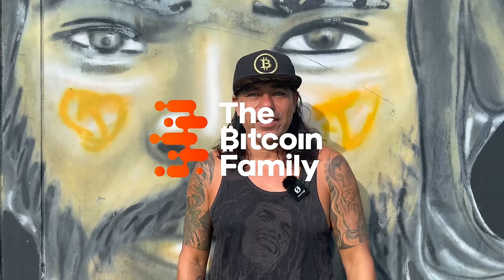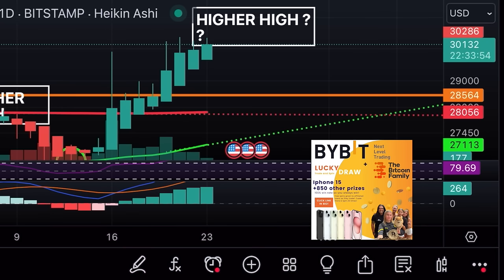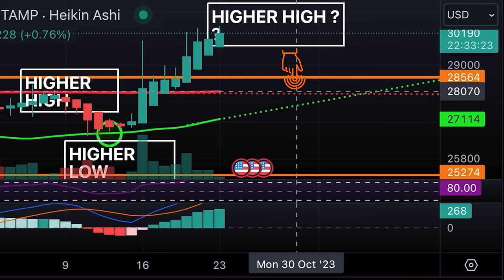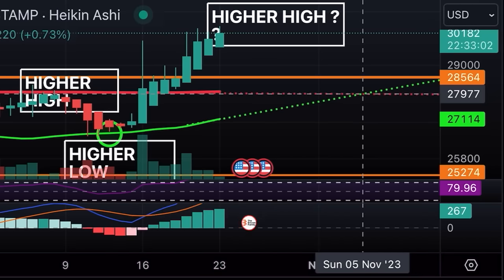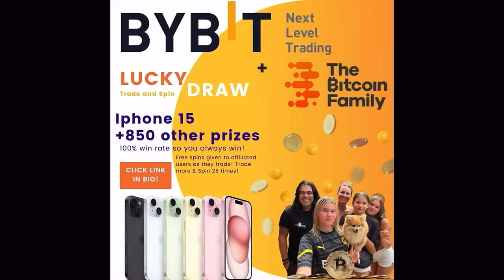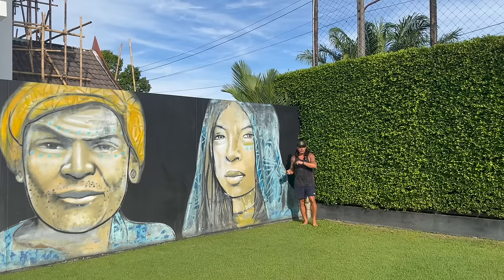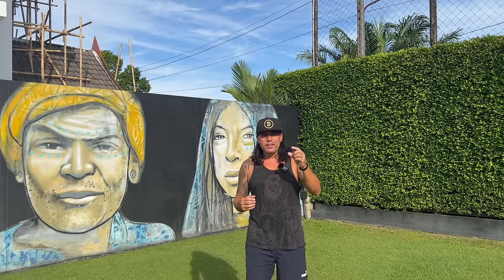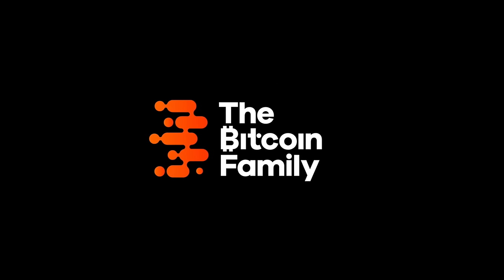BITCOIN BROKE 30K BUT WHAT IS NEXT WILL SURPRISE YOU!!!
⏰ Time Stamps ⏰
0:00 Intro
0:33 BITCOIN TA CHARTS
8:45 Volatilitiy Crypto
7:08 TRAVEL TIP SARONG
10:00 Passport Photos
10:57 NEWS LIbrary
13:12 Life quote
14:53 IMPORTANT QUESTION

✅ TRAVEL

✅ EDUCATION

🔥🔥COOL STUFF 🔥🔥